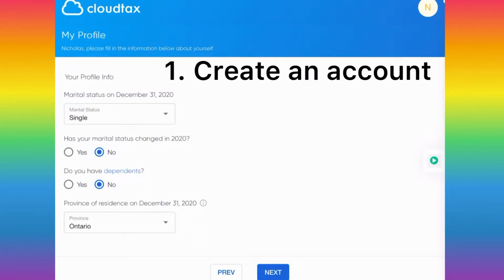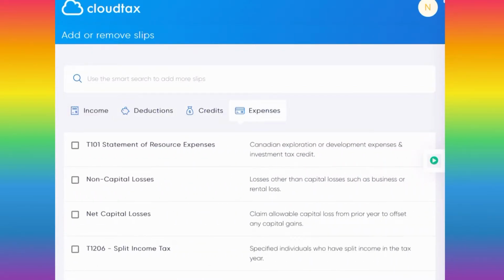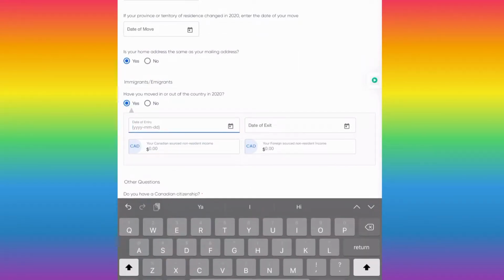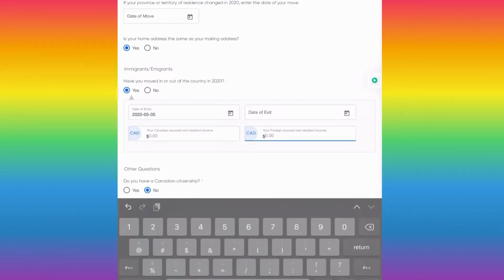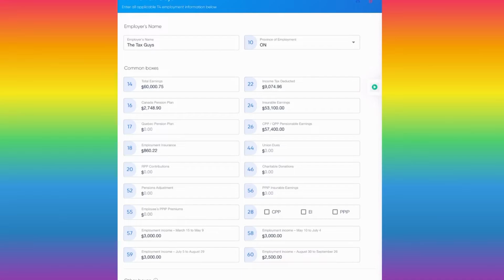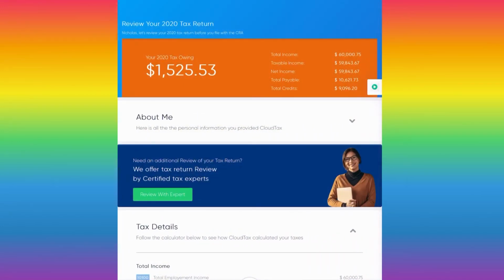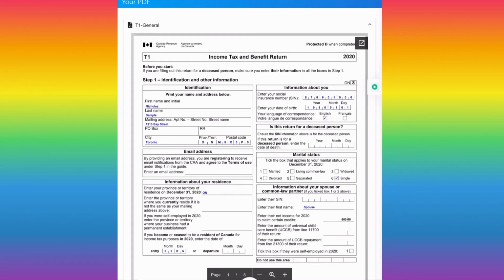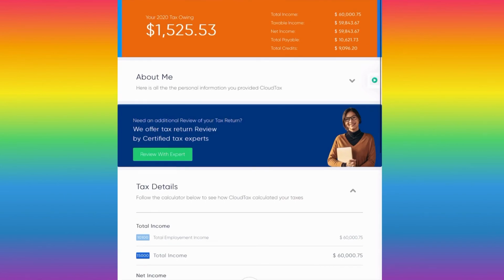How to file taxes for the first time! (For FREE)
How to file taxes for the first time
Today I walk you through how to file your taxes for the first time in Canada. I look at some key areas in which you will need to make sure you enter in your date of entry and your income. For today’s video I am using cloud tax which is a free software that you can prepare your tax returns with.
If you are new to Canada and filing taxes for the first time this video is for you

How to file your taxes as a new Canadian. How to file your taxes as an immigrant of Canada.

Follow Nicks Taxes on Youtube, Instagram, Facebook and Twitter @Nickstaxes

Invest and earn $2,000 per month
Get your CRB Payment Faster